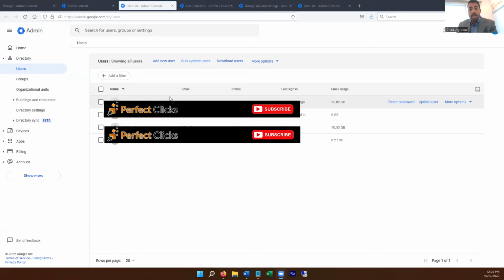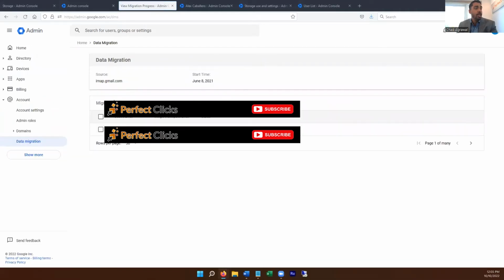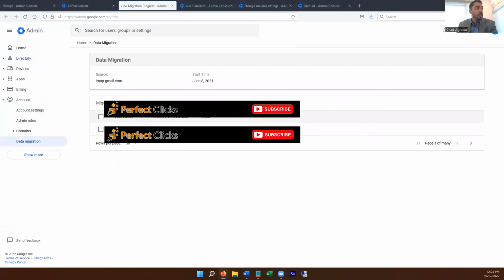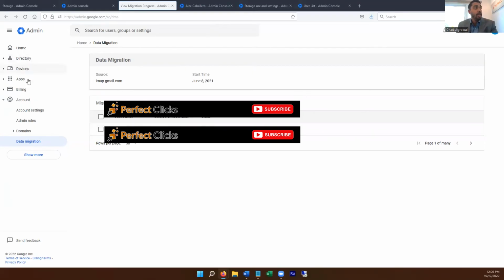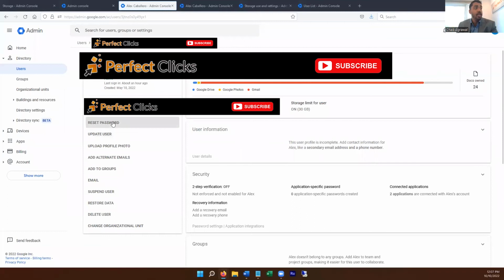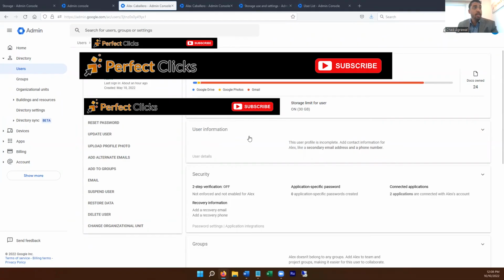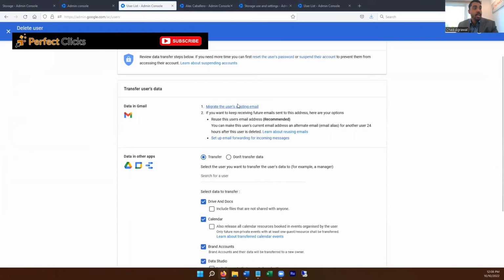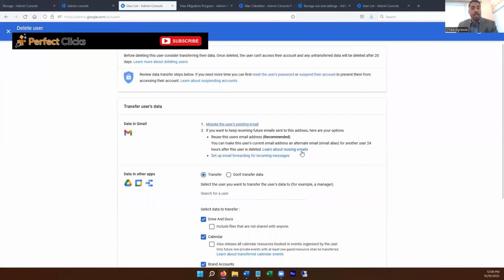How To Transfer Email From One Google Workspace Account To Another - Simple GSuite Migration!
This is a quick and easy guide to transfer email and data from one google account to another. We provide a helpful set of steps and ways to make your transfer. Always be careful when handling company data and use a professional when appropriate. Have a backup if possible.